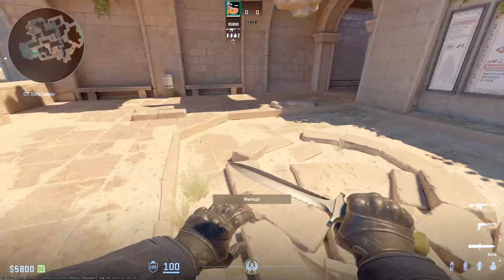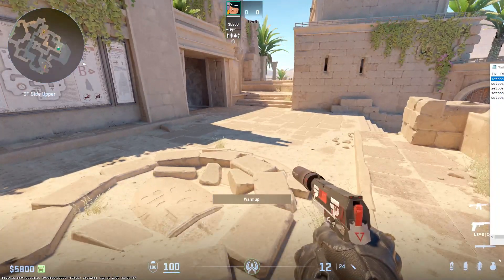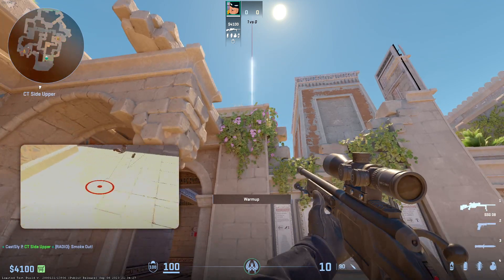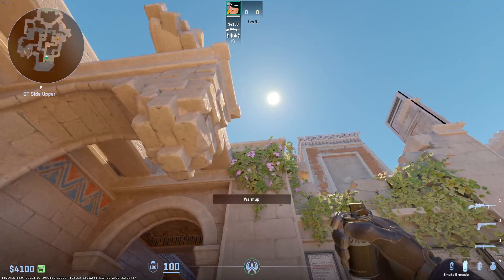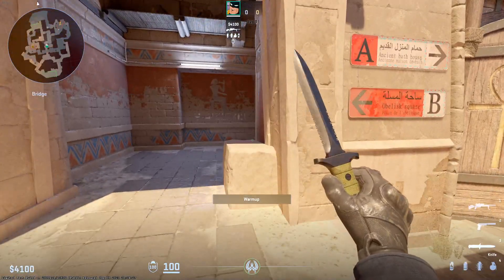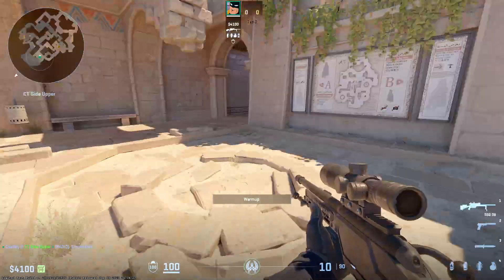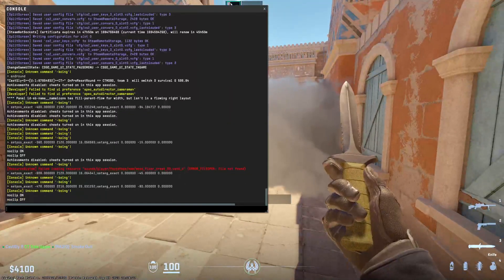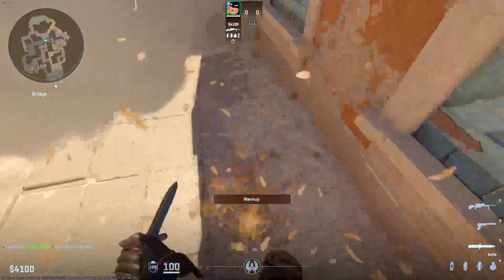Anubis CT Spawn Smokes - CS2